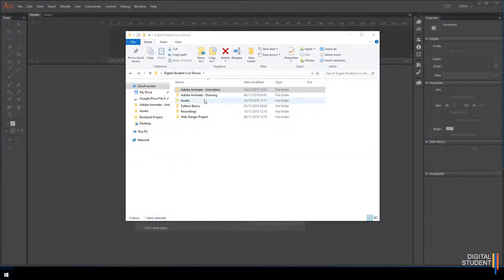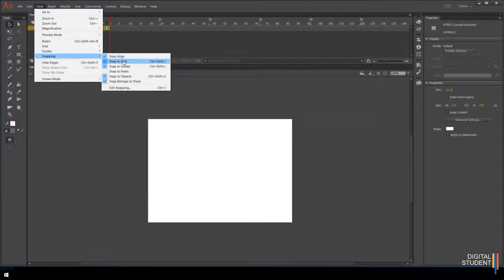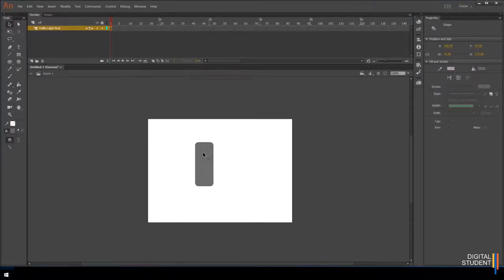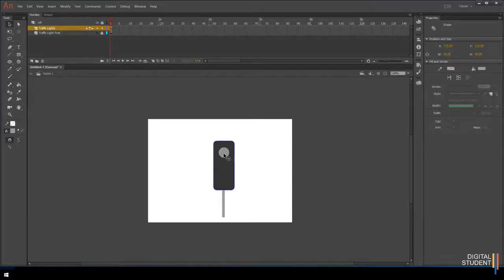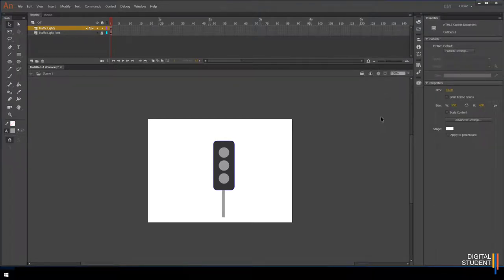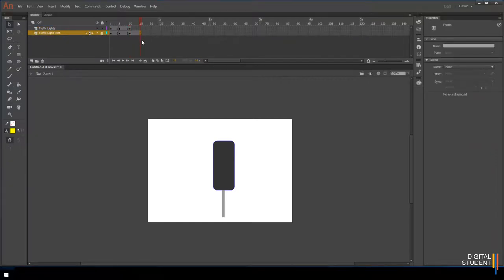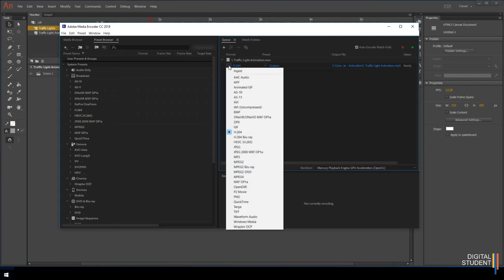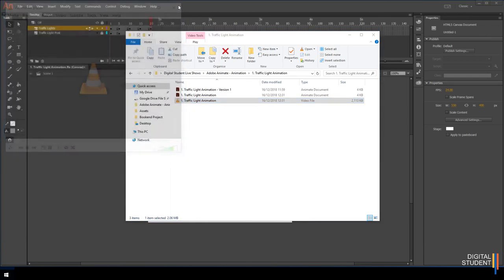1. Adobe Animate Traffic Light Animation - Digital Student Online School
In this lesson we learn how to do a simple stop frame animation in Adobe Animate. Digital Student is an online resource provider for Computer Science, Computing and ICT. We provide lessons that you can use with your students in your classroom.